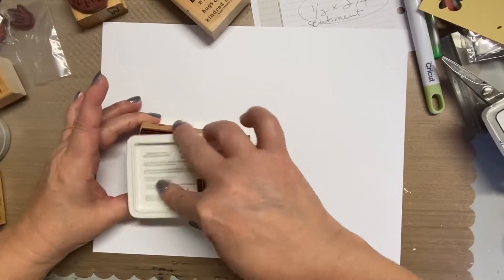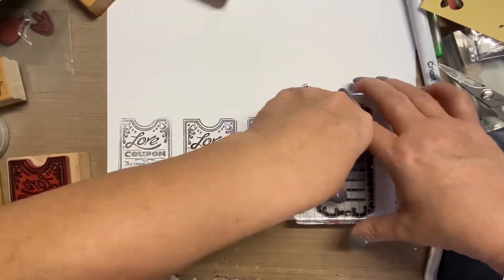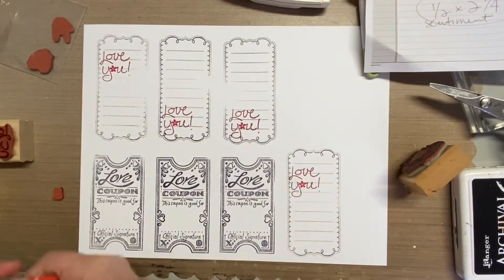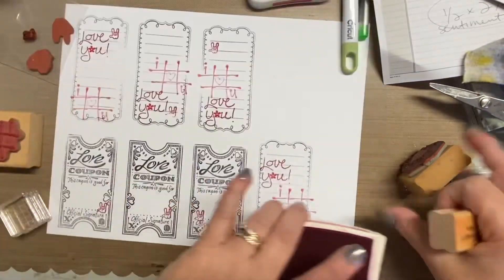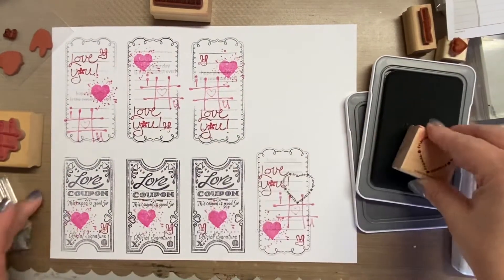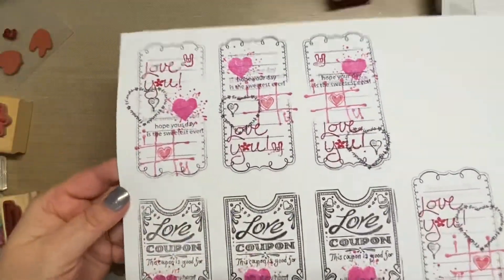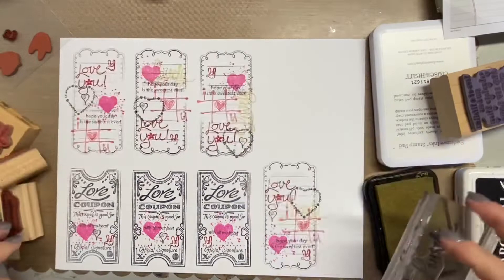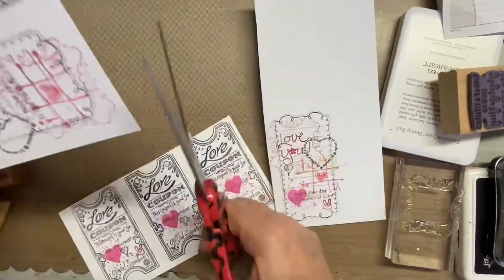Stamp Cluster Valentine’s Tags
I made some quick and cute Valentines Day stamp cluster tags. Go to my blog for more info and photos